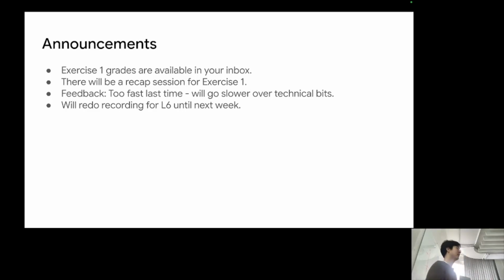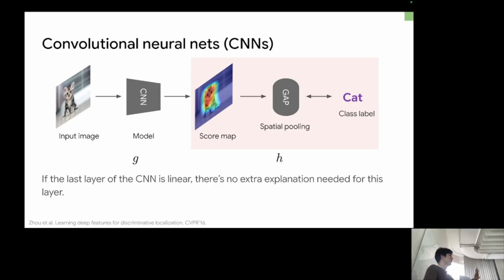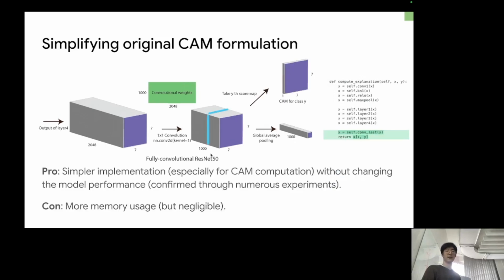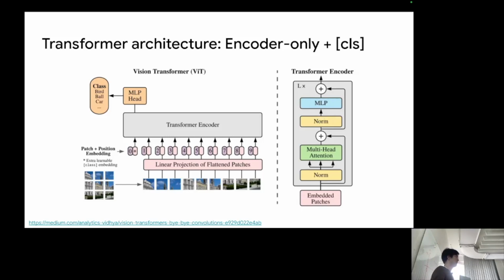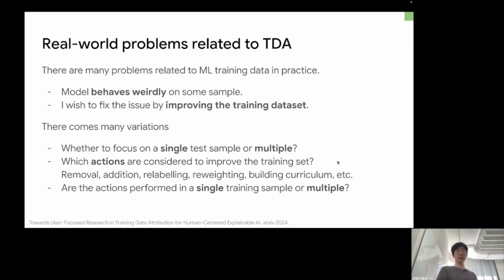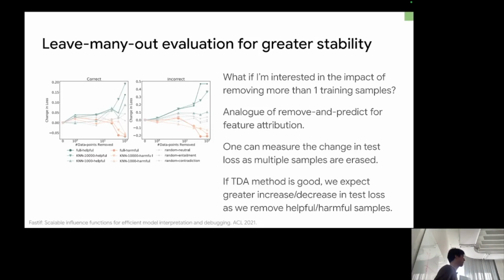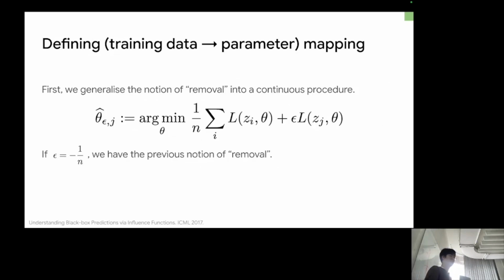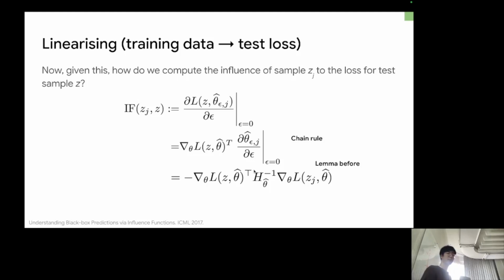Trustworthy ML - WS24/25 - Lecture 7